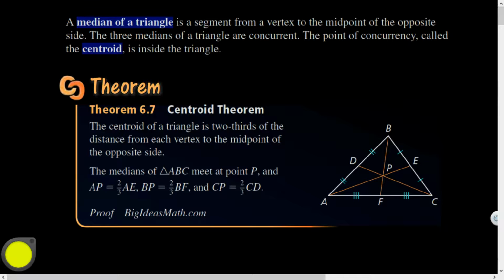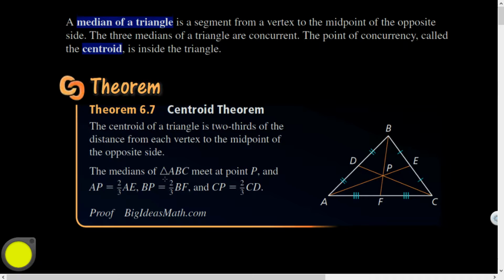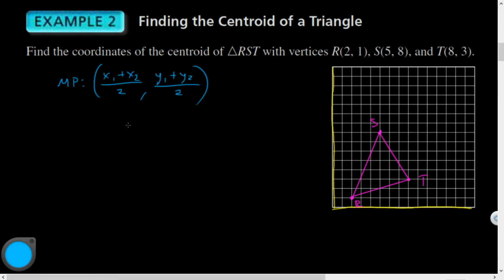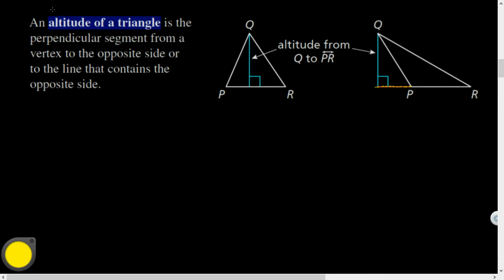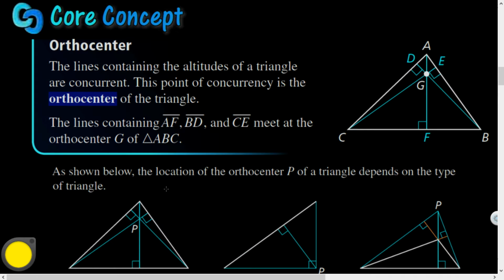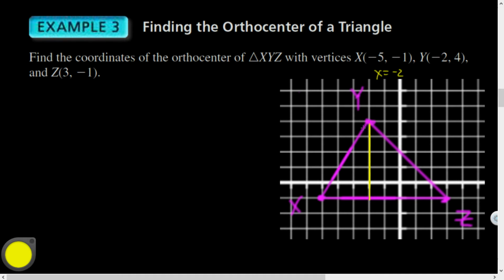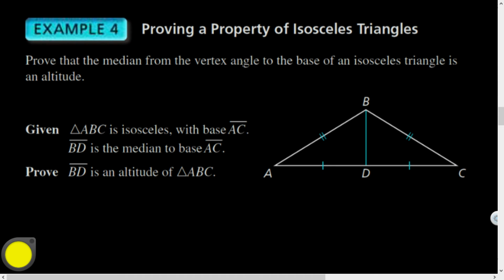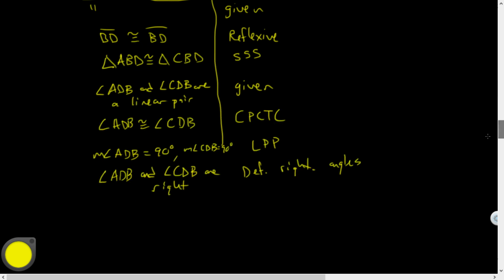Geo 06.03 Medians and Altitudes of Triangles